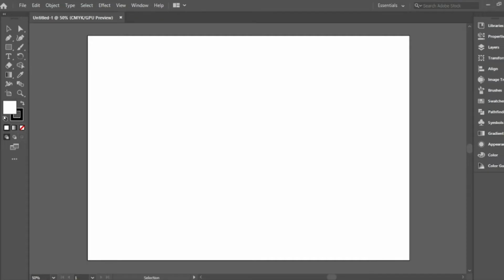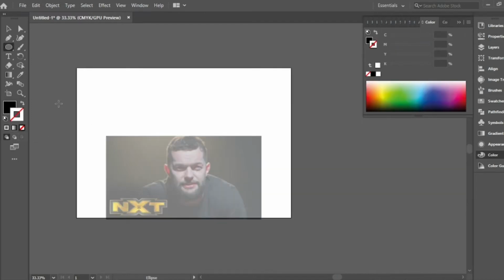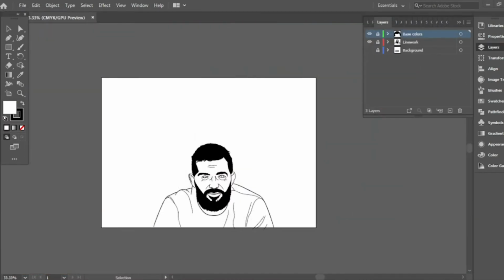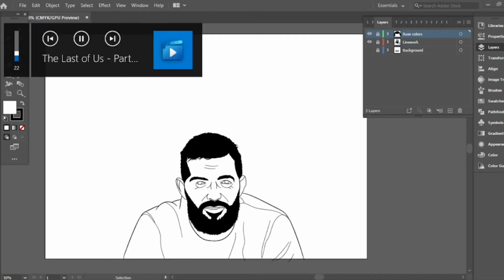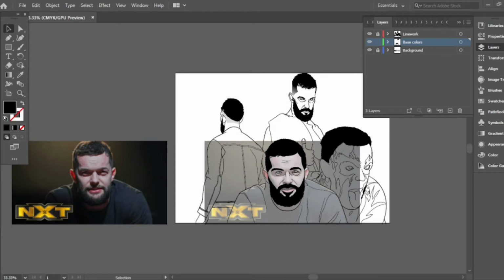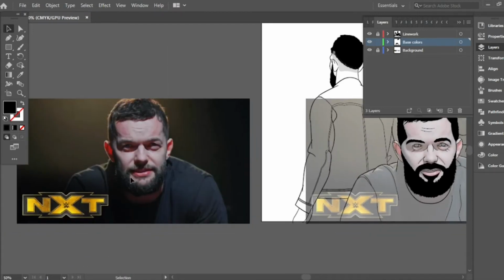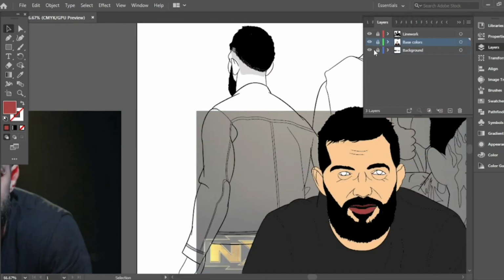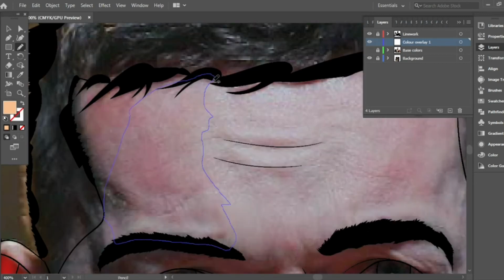Even WWE can't stop my creative GENIUS!!! - Cartoon Me challenge WWE Addition.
I did a Cartoon-me challenge of Finn Balor on Adobe Illustrator. This video shows how to take existing images and turn them into vector illustrations using only a mouse! This video can be broken up into different sections namely, linework, base colors, and then the multiple color overlays to add depth and lighting. The tools used on illustrator are the brush tool, pen tool, curve pen tool, gradient tool, the selection tool, and the odd copy and paste.

Please keep in mind this is done with a mouse and no drawing tablet is used, so if you see any odd details in the design please don't shoot me. The next goal for me is to keep practicing and add more color overlays to add more depth and make the outcome look more cool! Also the other thing I want to learn is the mesh tool which is a huge mystery to me, but I'll get it eventually.
Maybe you have a suggestion for a future video, i'd like to see them in the comments.